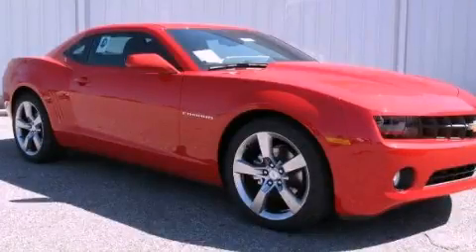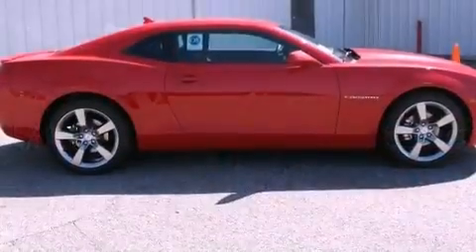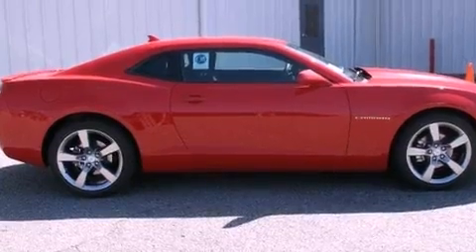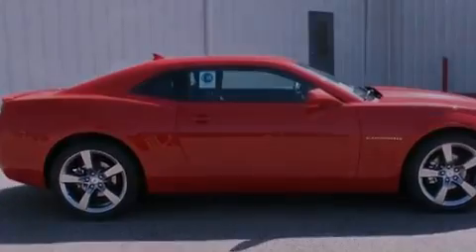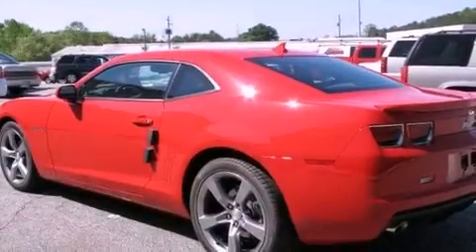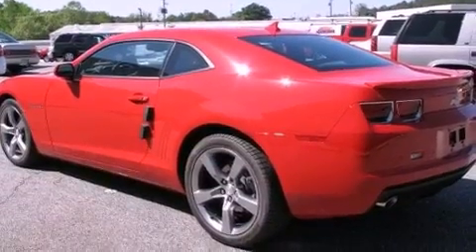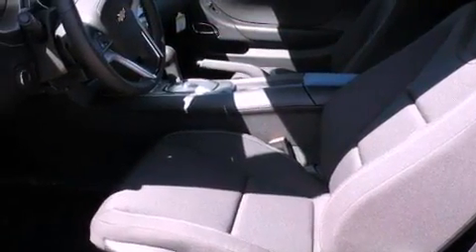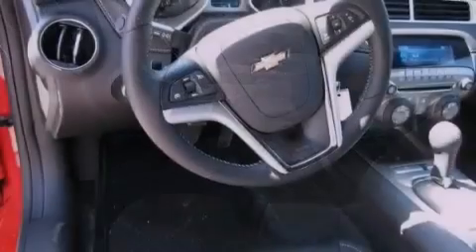2012 Chevrolet Camaro Gainesville GA 30501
Year : 2012
 Make : Chevrolet
 Model : Camaro
 Engine : Gas V6 3.6L/

 Exterior : Victory Red

 Interior : AFC BLACK
 HARDY CHEVROLET INC
 2115 Browns Bridge Road
 Gainesville , GA 30501
 2012 Chevrolet Camaro Gainesville GA